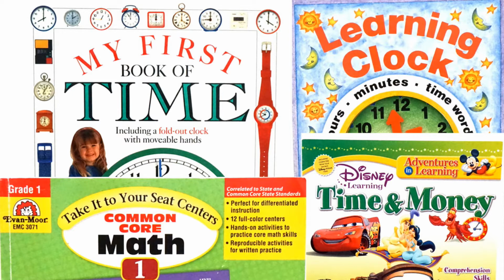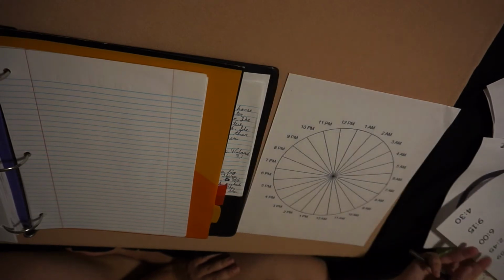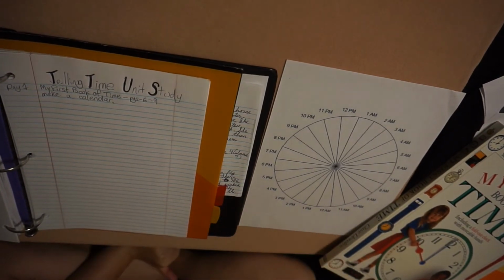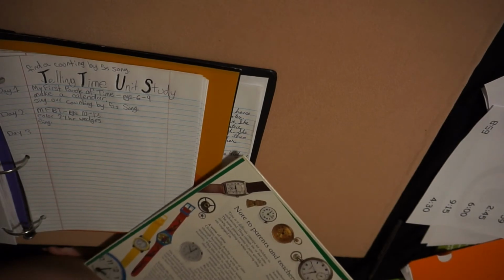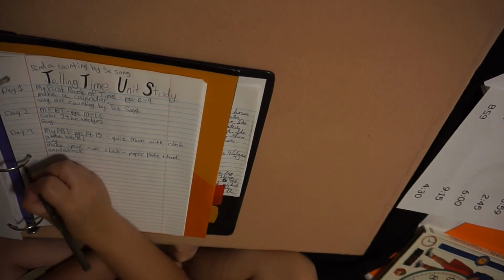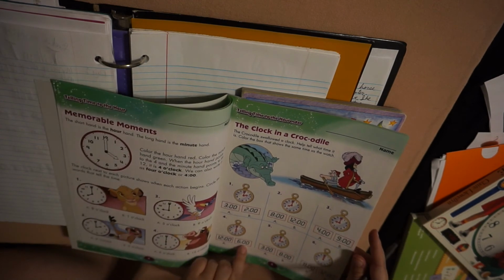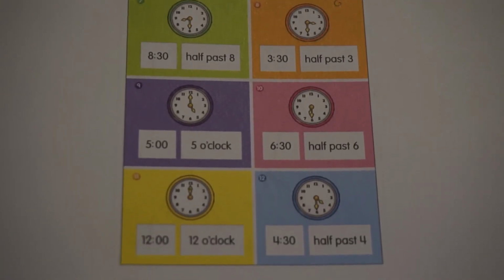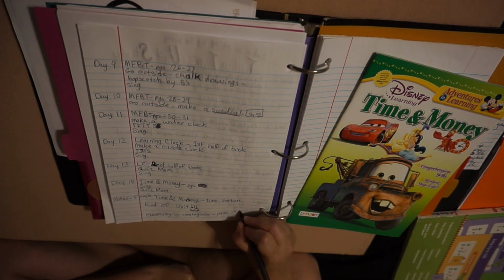EASY How to Make a Unit Study with Lesson Plans! Telling Time with Clocks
Plan with me! I'm creating a Study Unit with daily lessons! I'm making a Telling Time Study Unit, but I use the same process for all my Study Units.